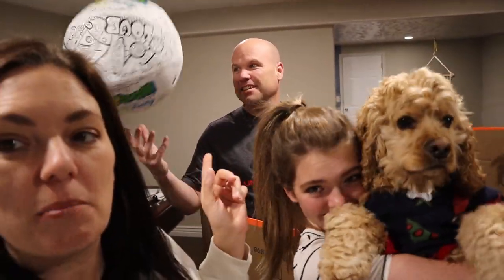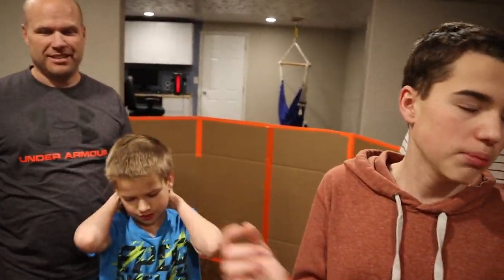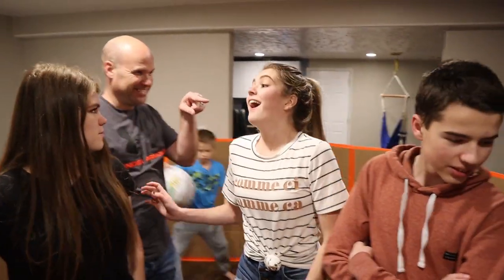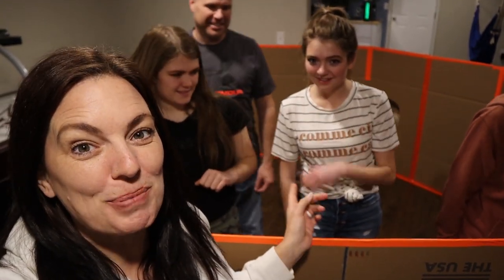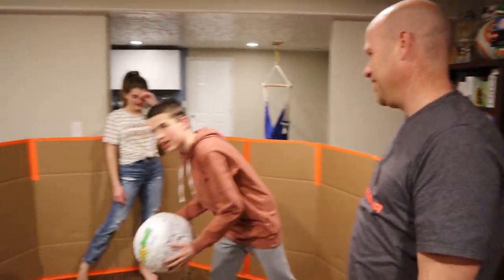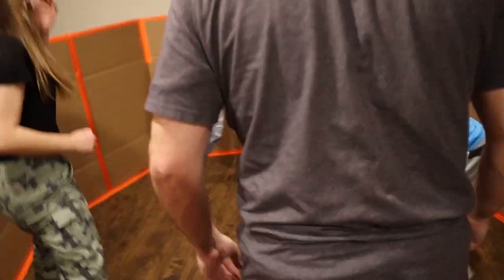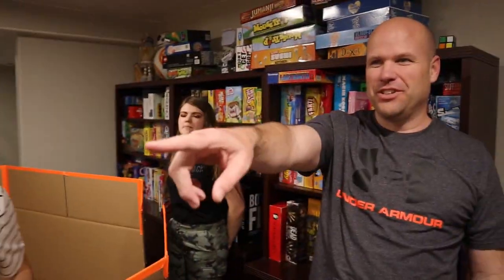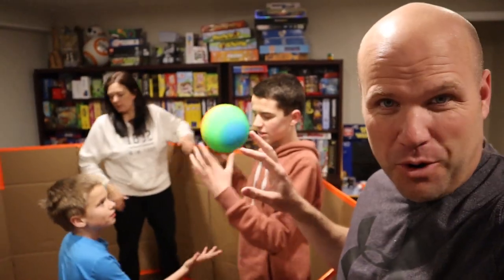Indoor GAGA BALL Battle Game